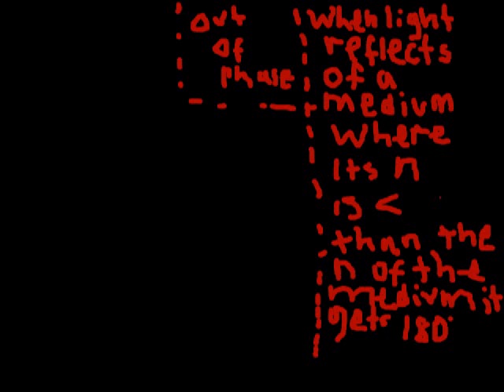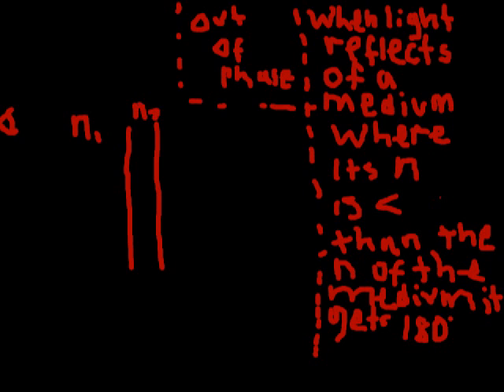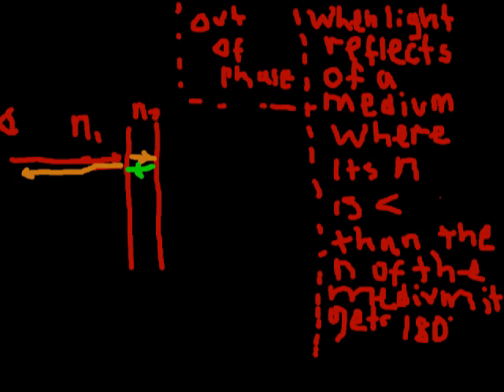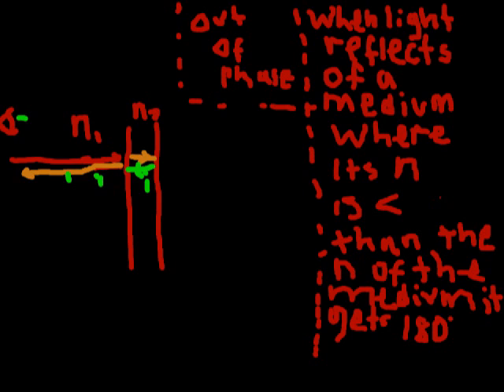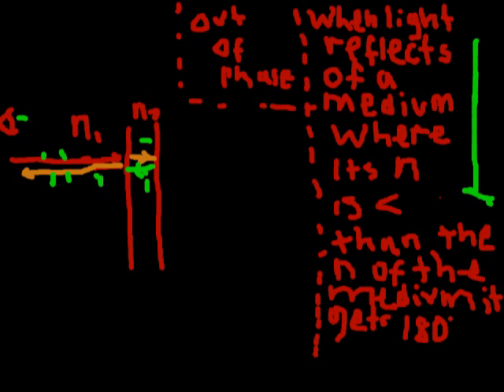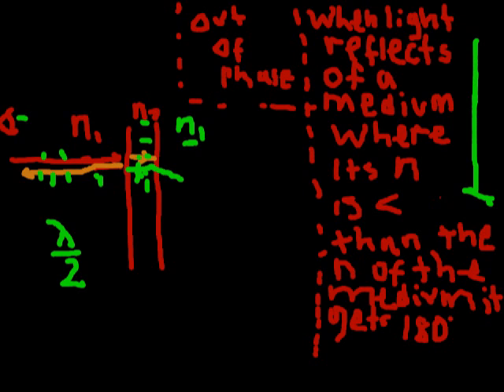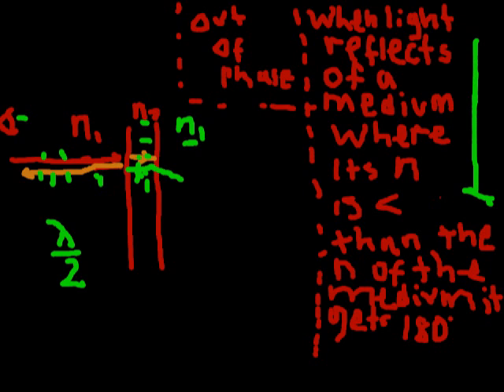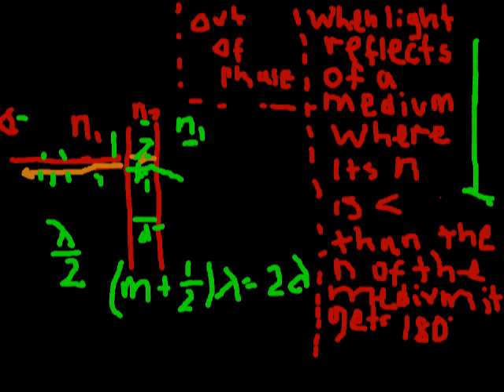Thin Films 1